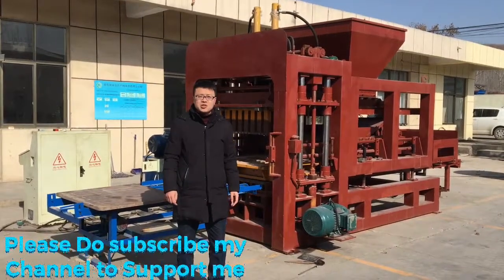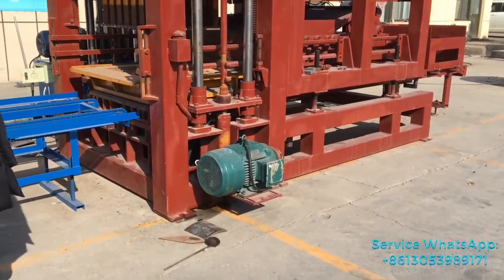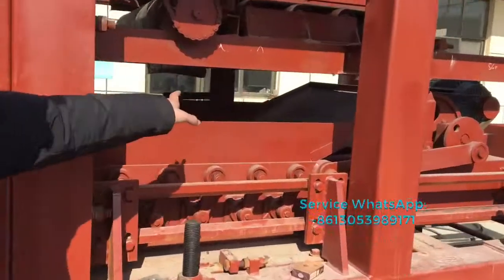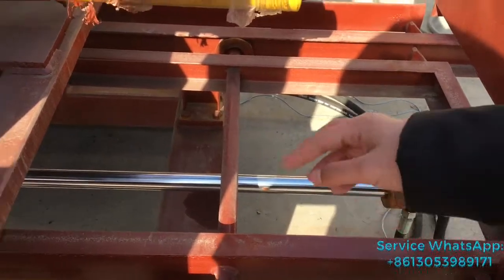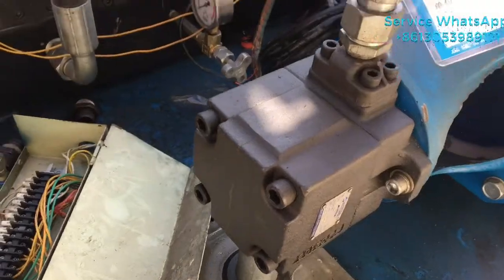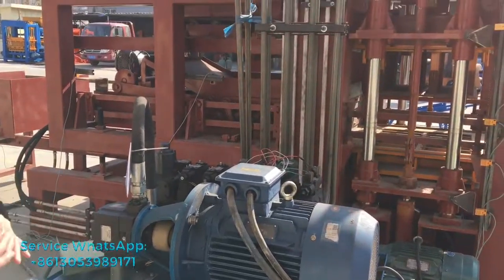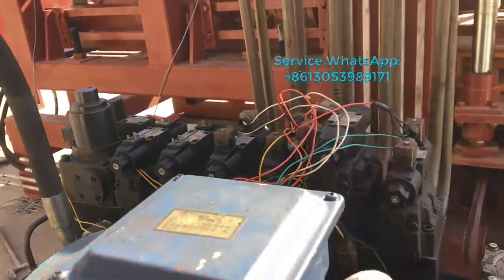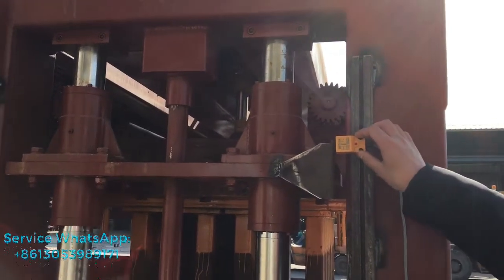How to Discern a nice quality concrete block machine without knowing, so easy by watch video